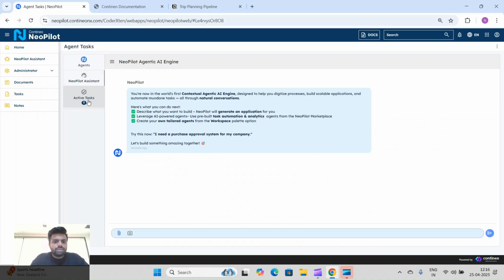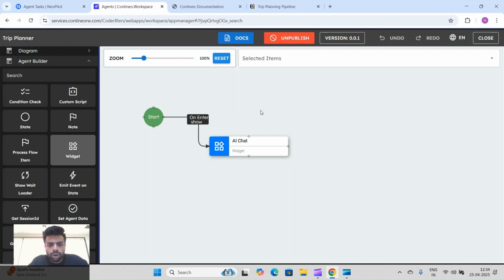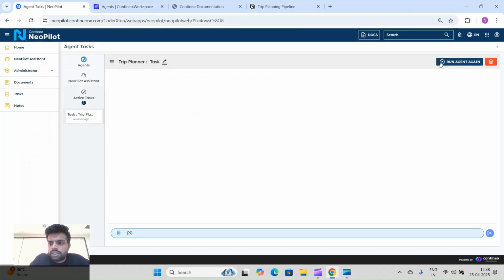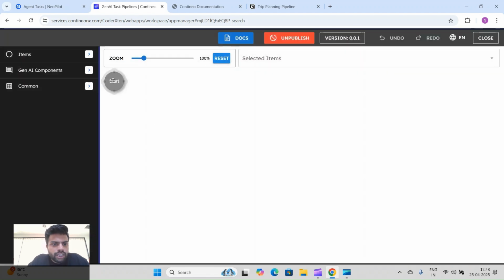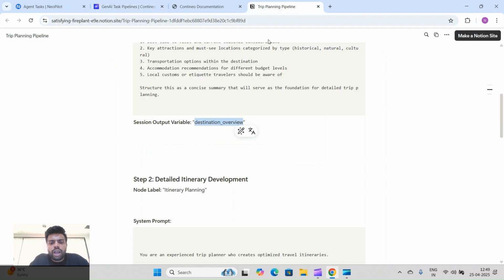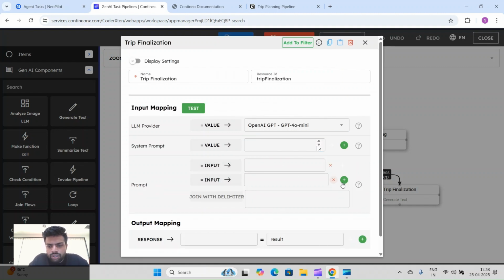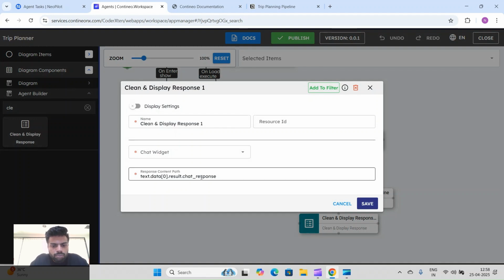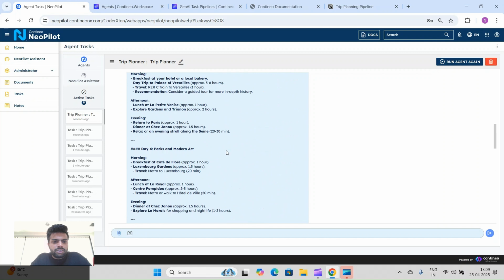Your First AI Agent in Minutes with NeoPIlot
Learn how to build powerful AI agents in minutes with the NeoPilot framework—no coding required! In this step-by-step tutorial you’ll discover:
Agents vs. Pipelines: Understand the core difference and how they interact
Workspace & Designer: Navigate NeoPilot’s intuitive canvas for agents and GENI pipelines
Interactive UI Components: Add widgets, display messages, chat events & loaders
Chain-of-Thought Pipelines: Break down complex tasks into multiple LLM calls (destination research → itinerary planning → trip finalization)
Trip Planner Agent Demo: Build, publish & run a complete 5-day Paris travel planner.
Publishing & Marketplace: Tag, version, and share your agents for reuse

Timestamps
0:00 Intro & NeoPilot Overview
0:31 Launch Workspace
2:28 Create a New Agent
3:03 Create Your First “Trip Planner” Agent
4:15 Add Widget Component
5:31 Test Agent Progress
6:49 Add Display Message Component
9:49 Add Custom Script Component
12:04 Create a New GenAI Pipeline
13:33 Add Generate Text Component
14:43 Input Mapping
17:23 Output Mapping
24:05 Publish Your GenAI Pipeline
25:03 Call GenAI Pipeline in Agent Builder
26:28 Add Clean & Display Response Component
28:13 Add Loader Component
29:05 Test Final Output of the Agent